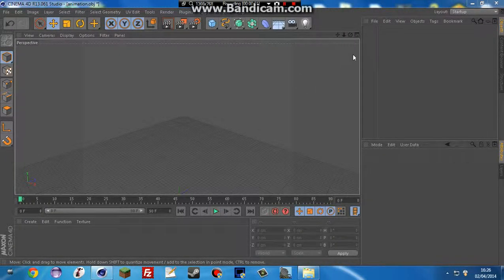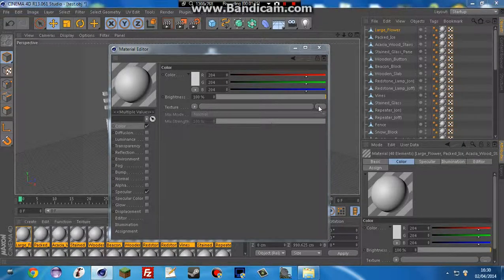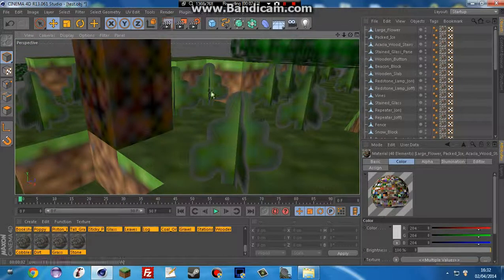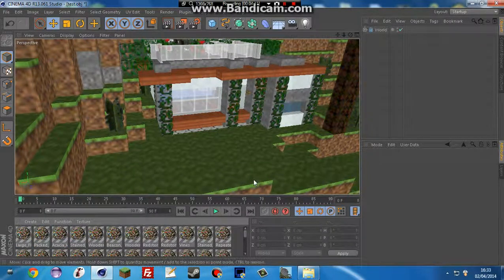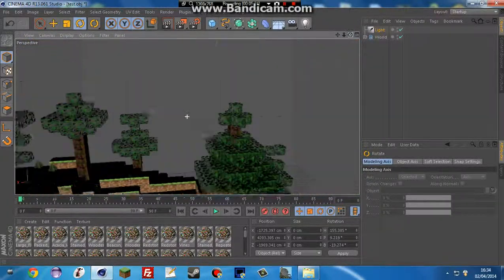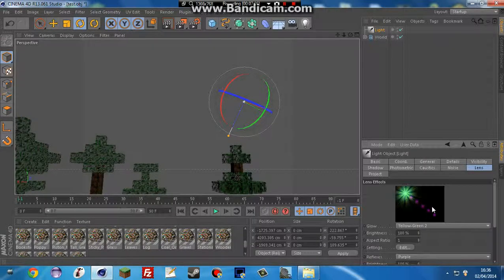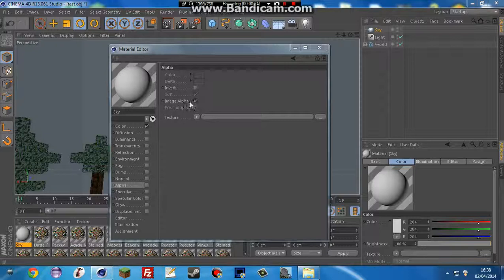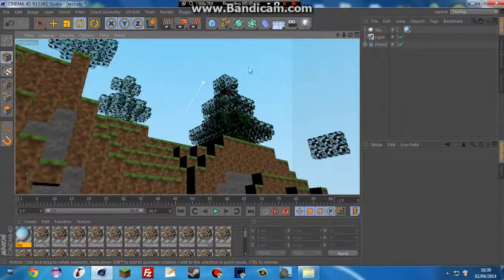Cinema 4D Tutorial E1 - Learning Lens Flares! - Best Tutorial!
HEY guys welcome to a C4D Tut on how to use lens flares!